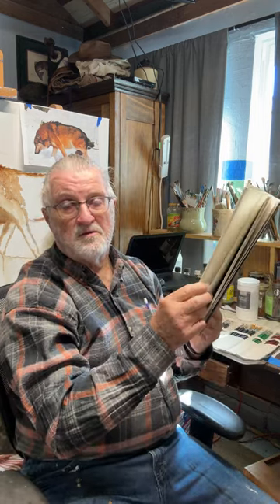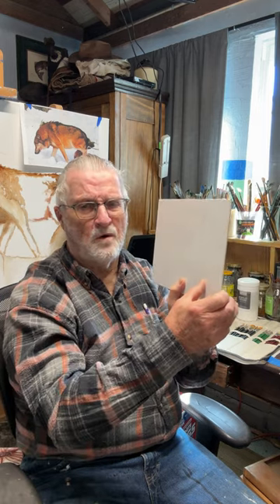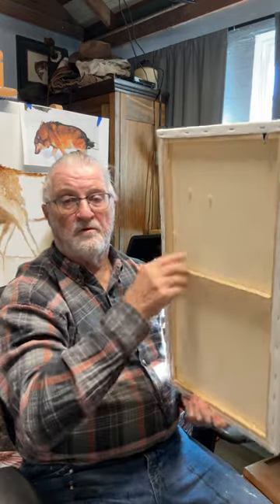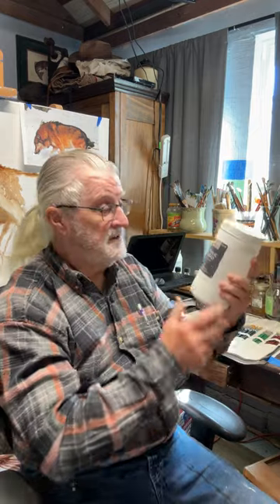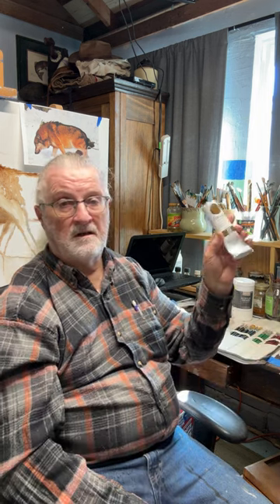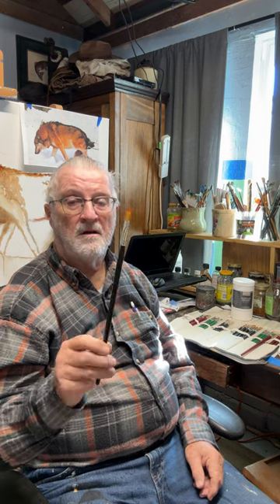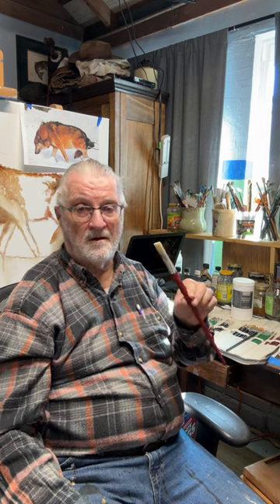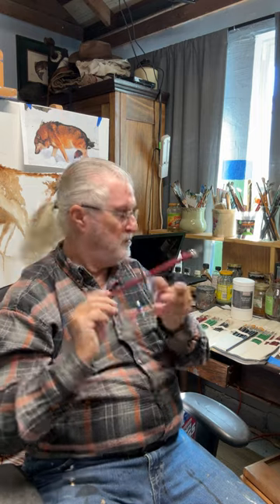Oil painting for fun, relaxing, and creating (Part 3) Basic materials needed to start oil painting.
This video tells the viewer what is needed to start the adventure within artistic painting.  Although the artist Bill Griffith prefers oil painting, other methods such as watercolor and acrylics will be discussed.  Areas to be covered include painting surfaces and preparation, paint media choices, starting brushes suggested, thinning medias and cleanup.